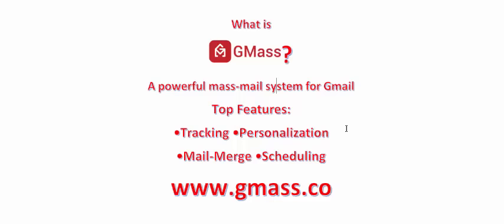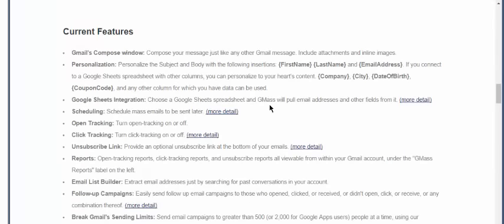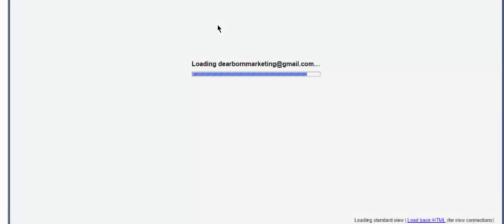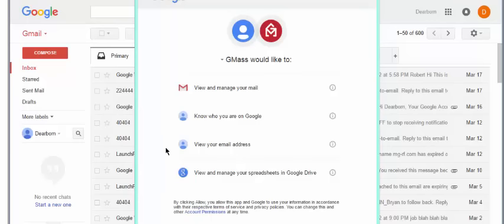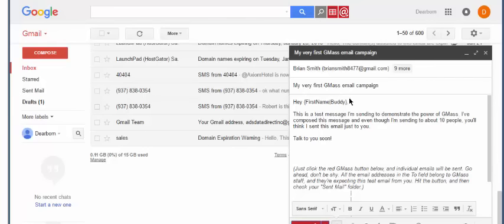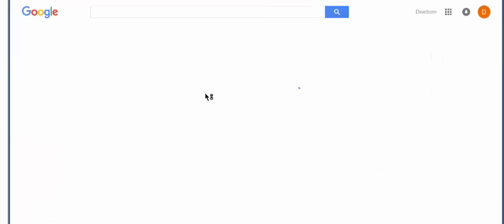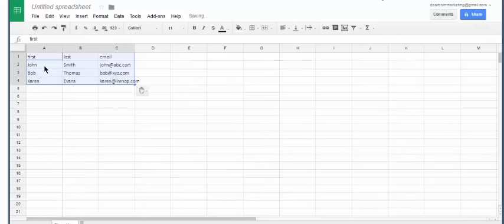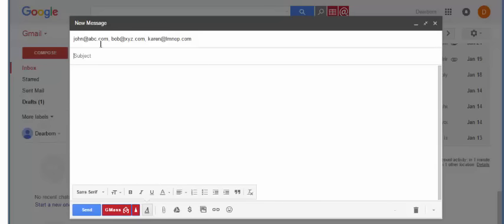GMass One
This video will guide you step-by-step to installing the Chrome extension necessary to run GMass. The video also covers some of the basics about merging with Google Sheets and sending a mail-merge campaign.

for more information.